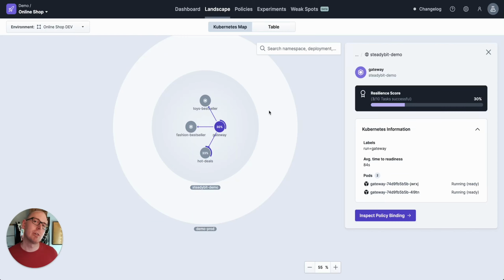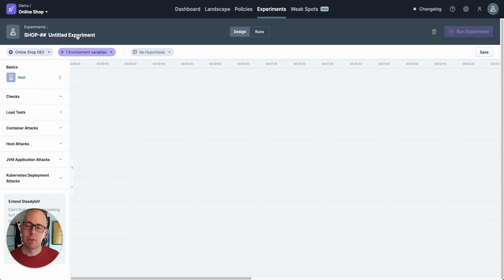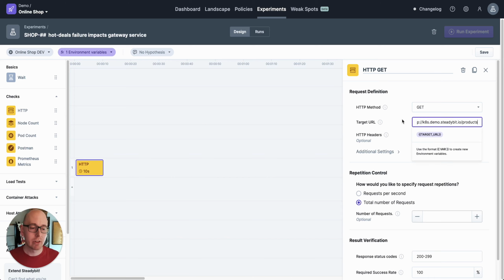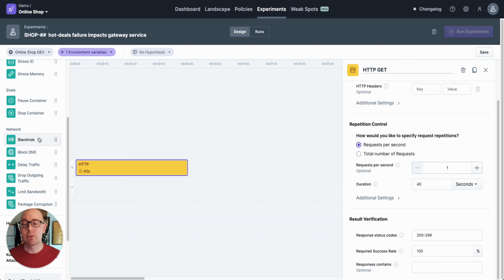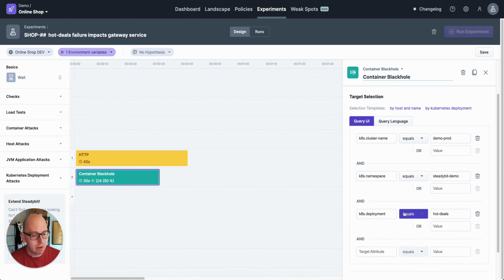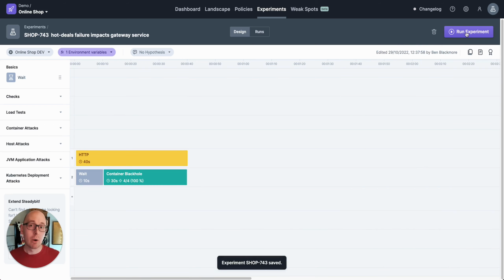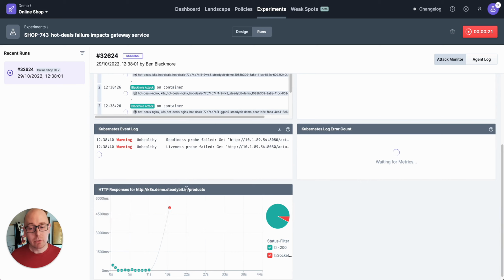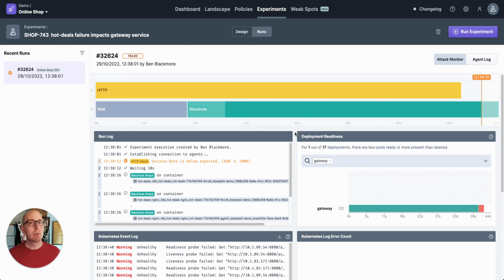Executing a Blackhole Attack on a Kubernetes Deployment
In this video, watch as we demonstrate how to execute a blackhole attack on a Kubernetes deployment using Steadybit. A blackhole attack, a crucial chaos engineering experiment, is one of the ways to identify potential vulnerabilities within complex systems and strengthen system resilience.

Gartner’s 2023 Top 10 Strategic Technology Trends highlights chaos engineering as a core part of a "digital immune system," designed to enhance user experience (UX) and reduce costly system failures. While chaos engineering might seem complex, Steadybit simplifies it, enabling you to validate if past incidents can recur without the need for complex YAML configurations or piecing together open-source tools.